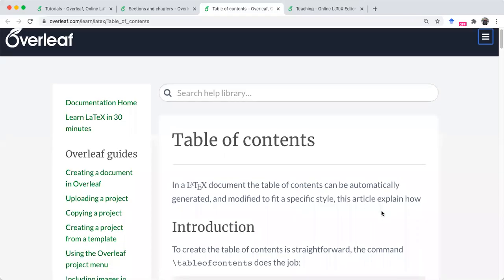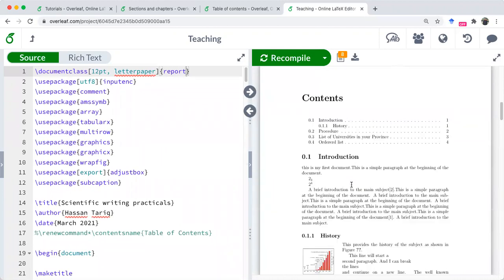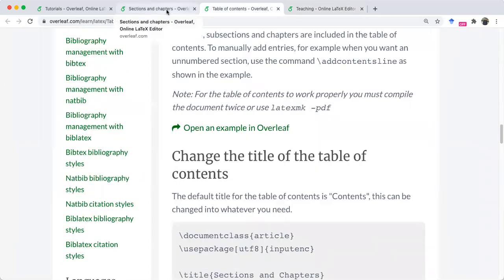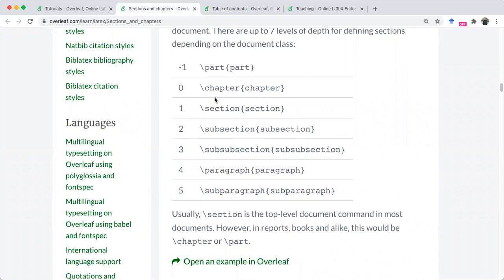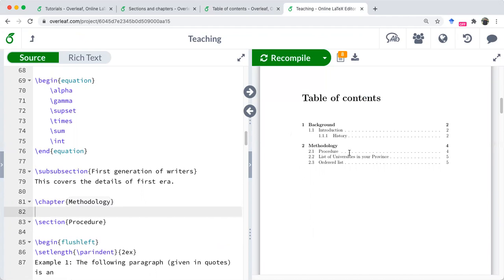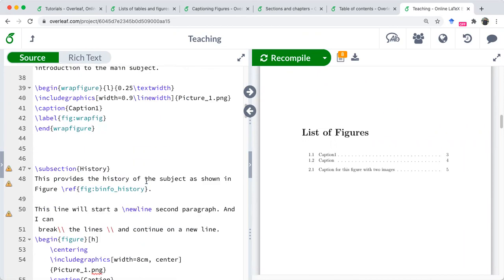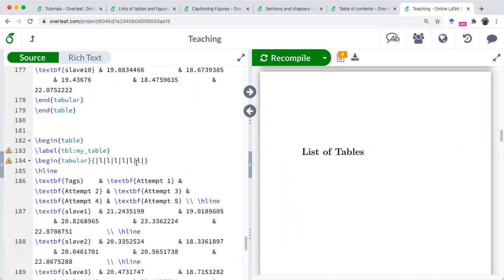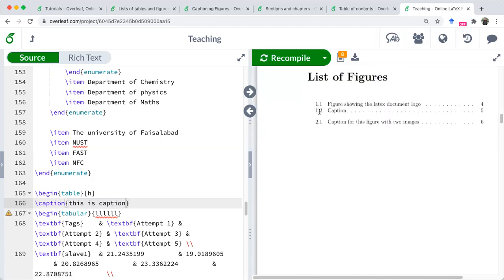Creating Table of contents, list of figures and tables in Latex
List of Figures
List of Tables
Section, subsection of the document